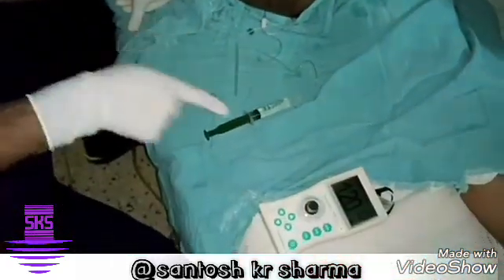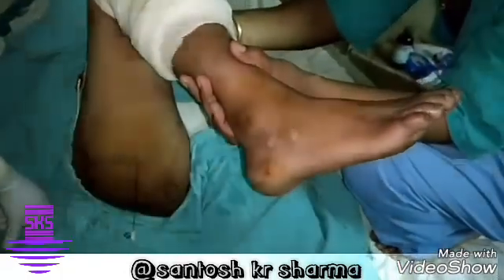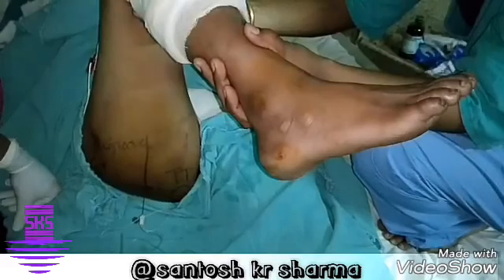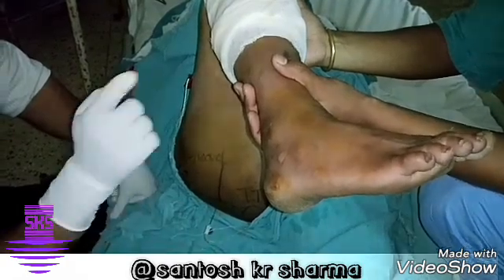PNS GUIDED SCIATIC NERVE BLOCK (RAJ TECHNIQUE)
Patient lies in supine position and the sciatic nerve is blocked by posterior approach at the midpoint of a line connecting greater trochanter and ischial tuberosity.